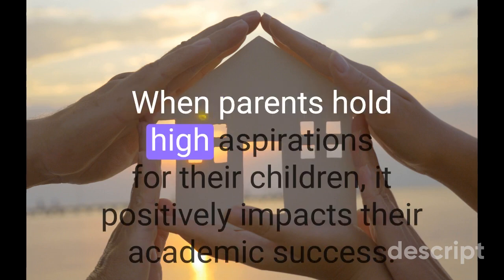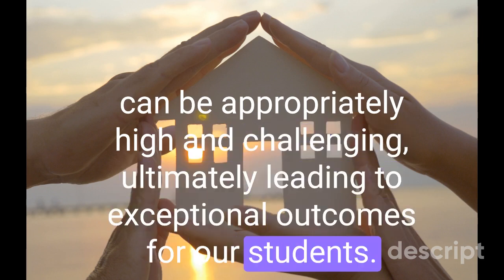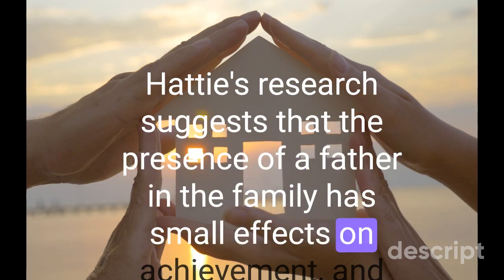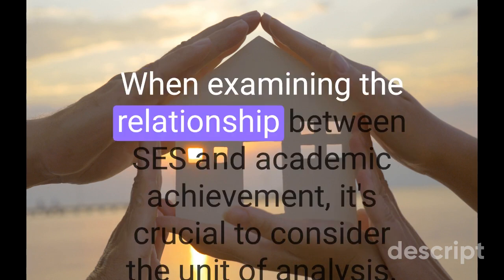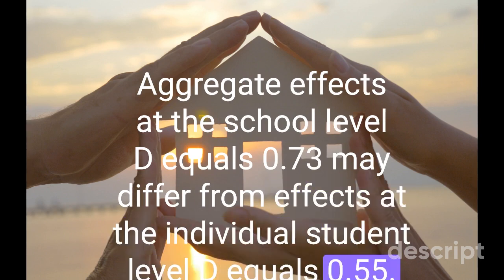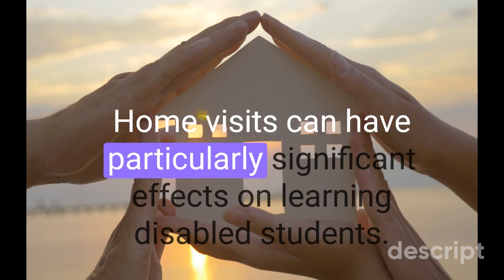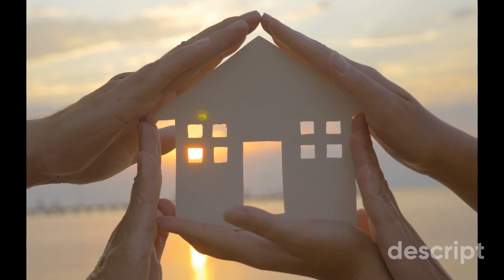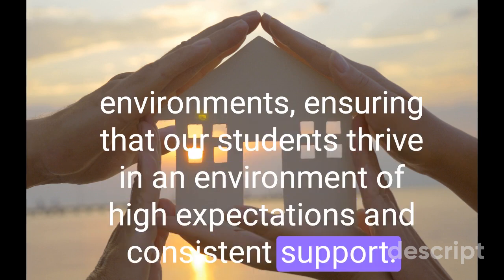Five-Minute Chapters: Visible Learning Ch.5 The Contributions from the Home (Hattie, 2008)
This is a video about Five-Minute Chapters: Visible Learning (Hattie, 2008) Chapter 5

This unique and ground-breaking book is the result of 15 years research and synthesises over 800 meta-analyses on the influences on achievement in school-aged students. It builds a story about the power of teachers, feedback, and a model of learning and understanding. The research involves many millions of students and represents the largest ever evidence based research into what actually works in schools to improve learning. Areas covered include the influence of the student, home, school, curricula, teacher, and teaching strategies. A model of teaching and learning is developed based on the notion of visible teaching and visible learning.

A major message is that what works best for students is similar to what works best for teachers – an attention to setting challenging learning intentions, being clear about what success means, and an attention to learning strategies for developing conceptual understanding about what teachers and students know and understand.

Although the current evidence based fad has turned into a debate about test scores, this book is about using evidence to build and defend a model of teaching and learning. A major contribution is a fascinating benchmark/dashboard for comparing many innovations in teaching and schools.